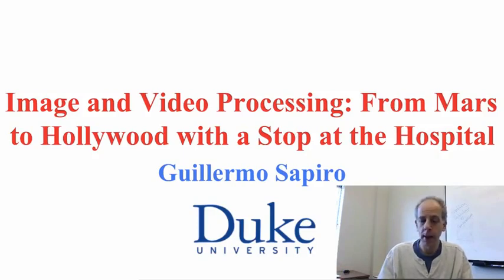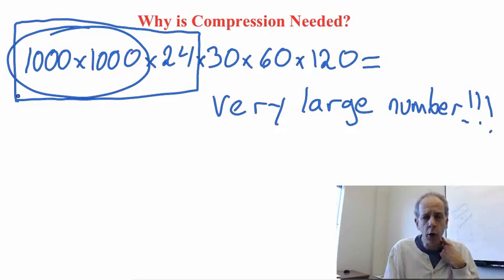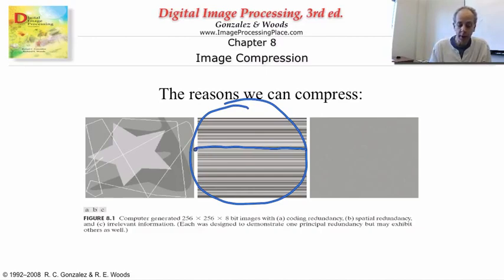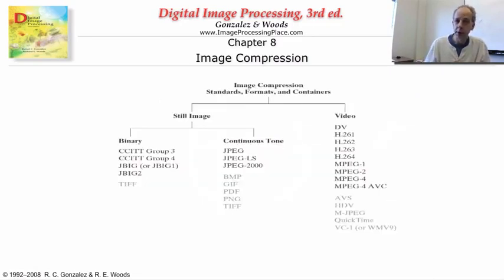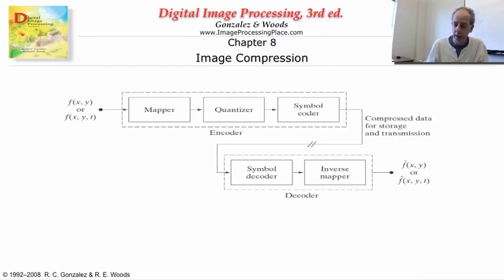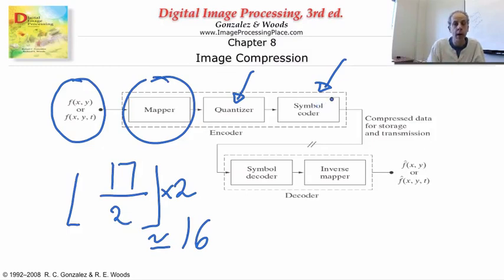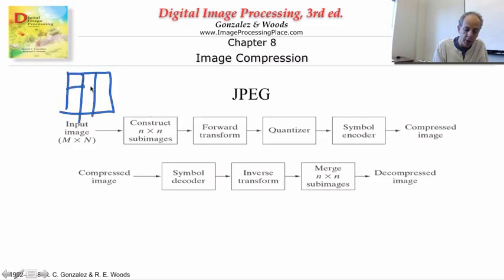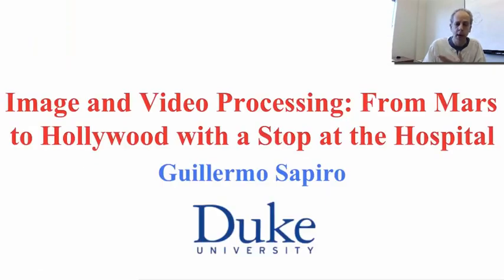3 1 1 The why and how of compression Duration 1416